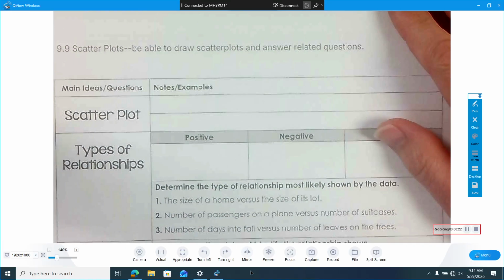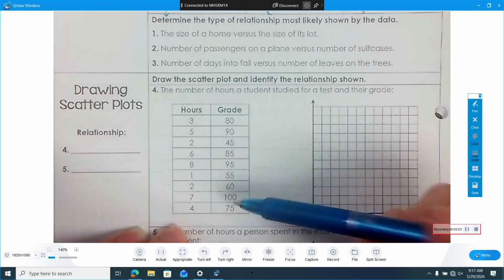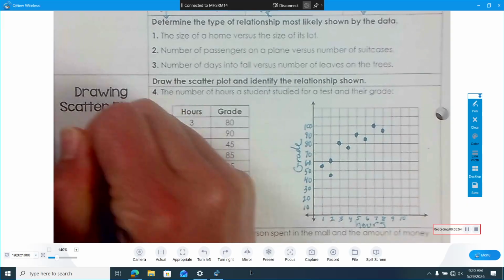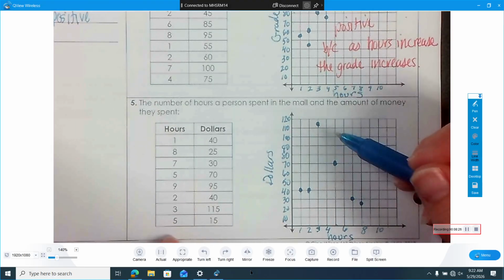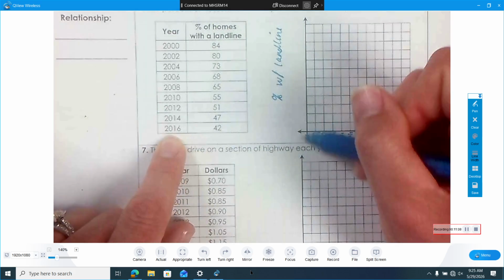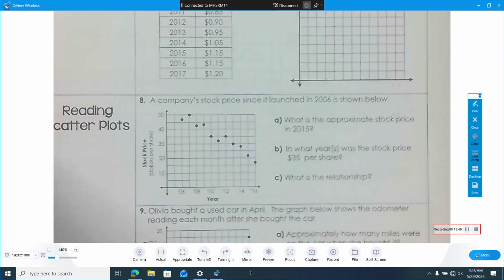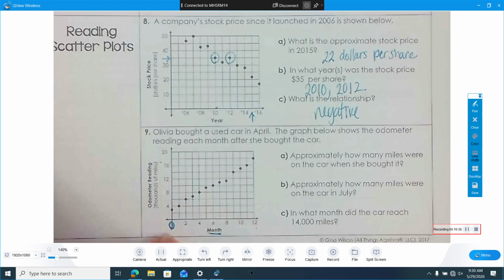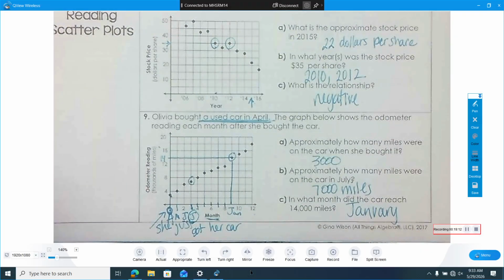9.9 Scatter Plots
9.9 Scatter Plots